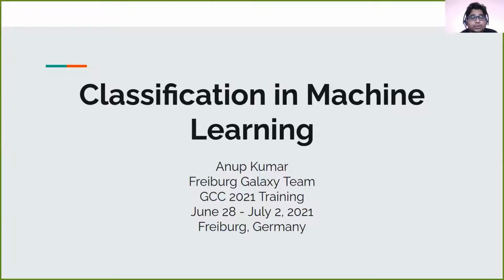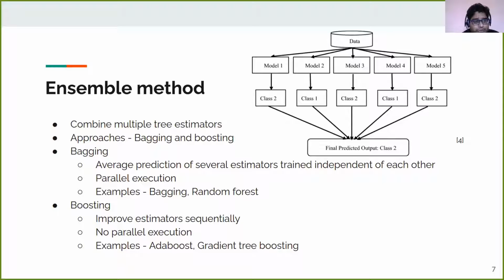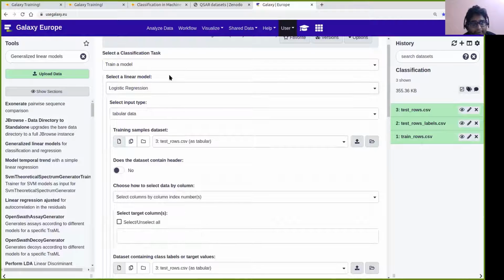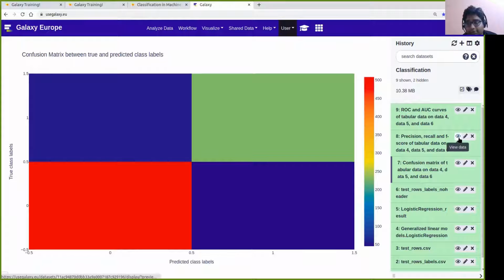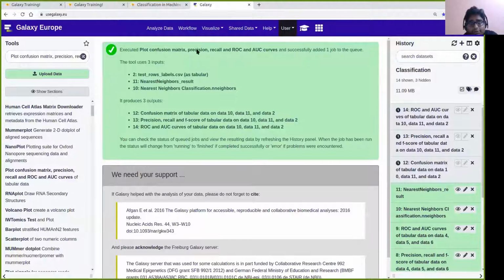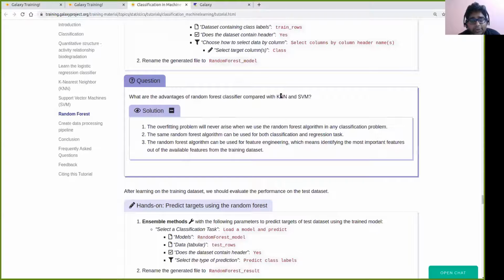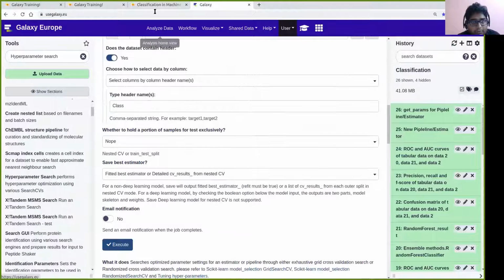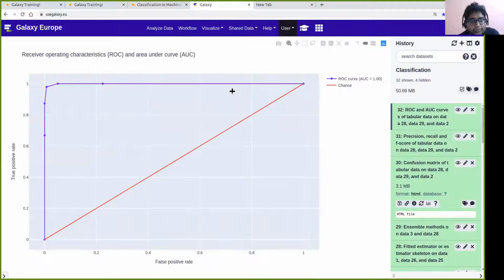Classification - lecture and GTN hands-on